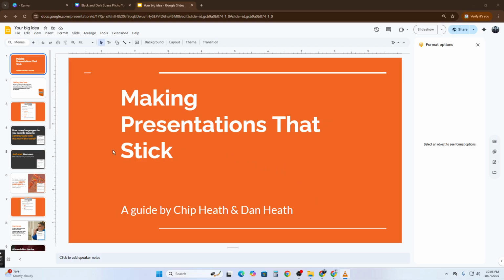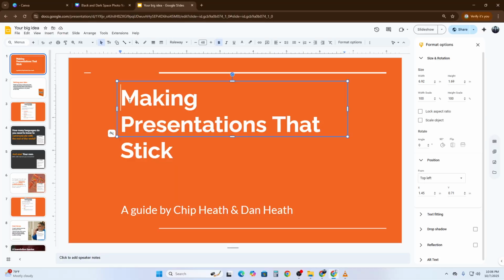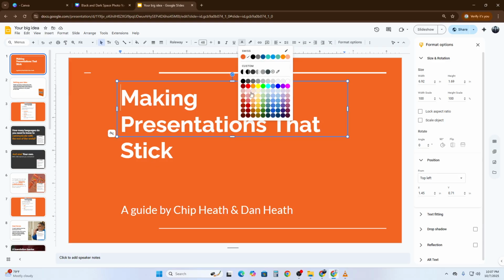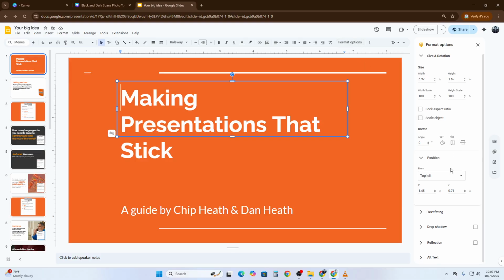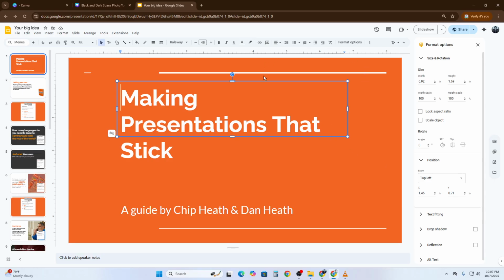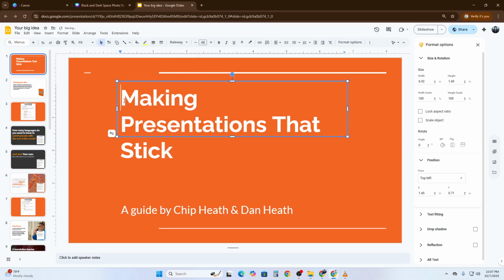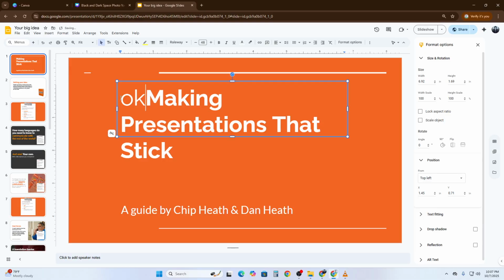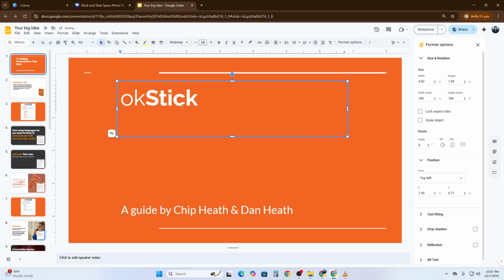How to Add Border to Text Box in Google Slides - 2025 (Easy Guide)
How to Add Border to Text Box in Google Slides
In this video, you will learn how to add a border to a text box in Google Slides quickly and easily. We’ll show step-by-step how to customize the border color, thickness, and style, helping you make your presentations more visually appealing. Whether you want to highlight important points or create professional slides, this tutorial covers all the essential tips for designing text boxes in Google Slides.